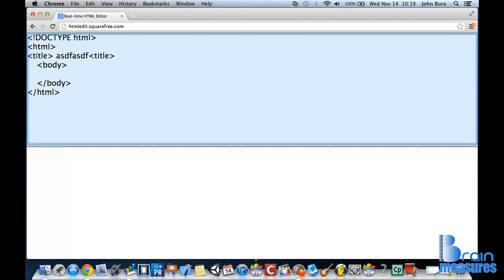Section 3 l Lecture 66 l Title Tags l HTML l CSS l JavaScript l Age 6+ l Beginners